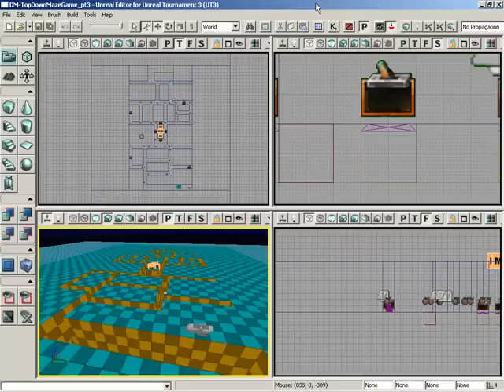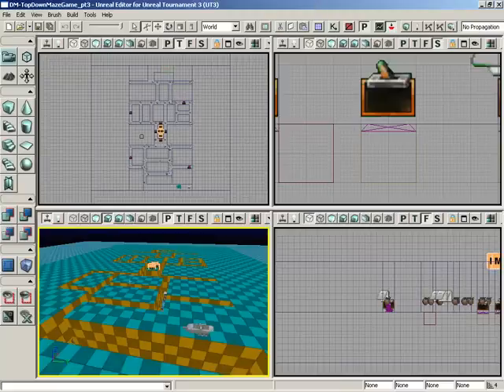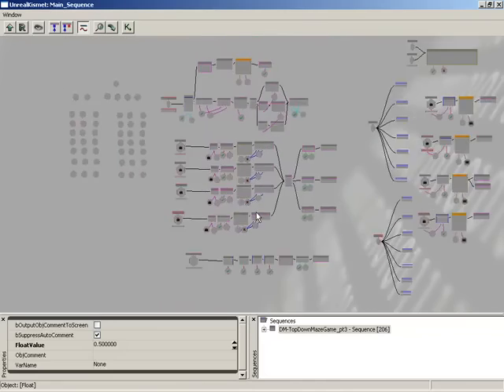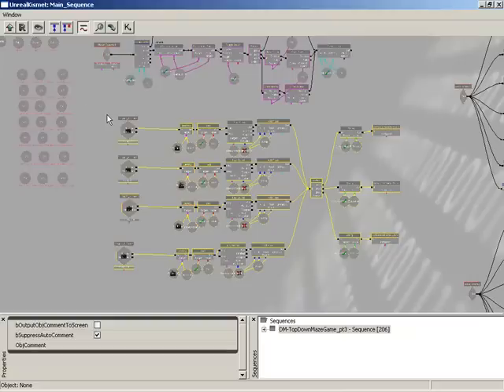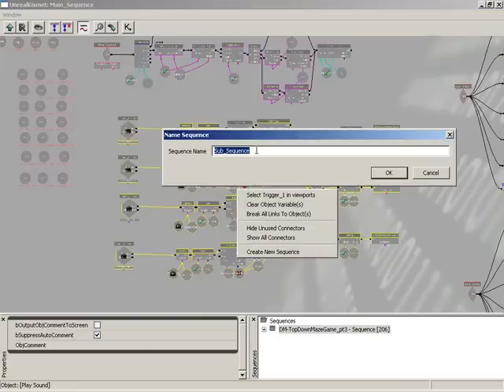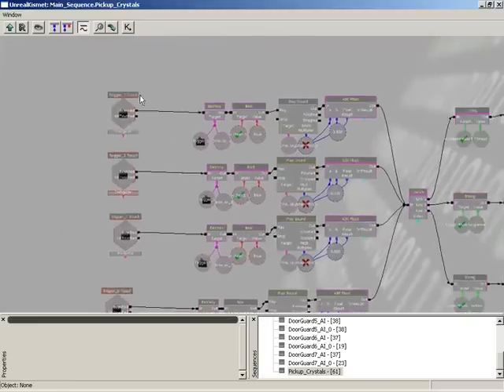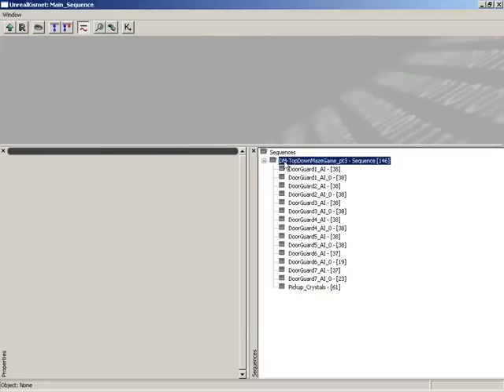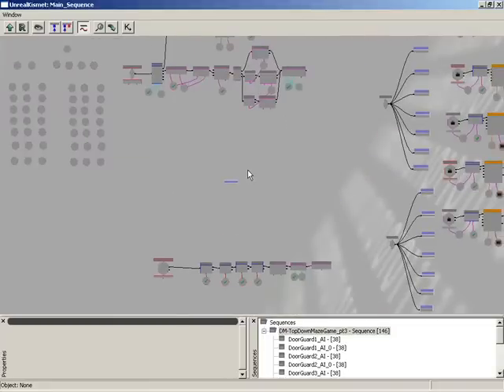UT3 - Create Sub-Sequences